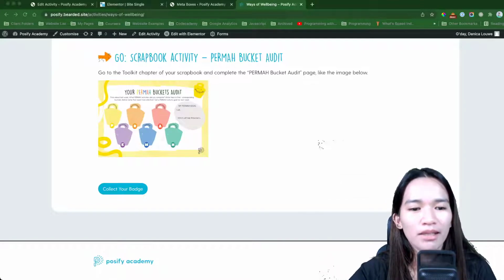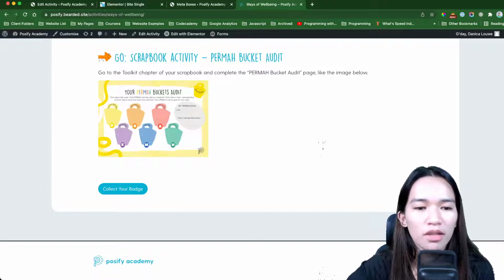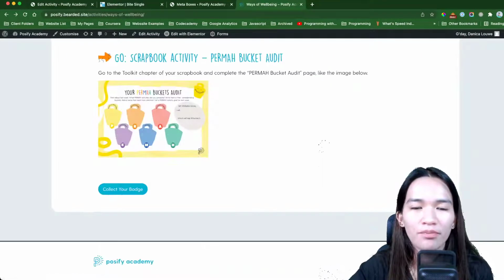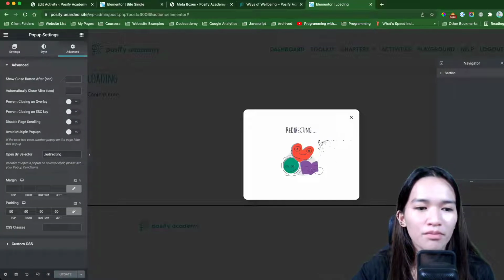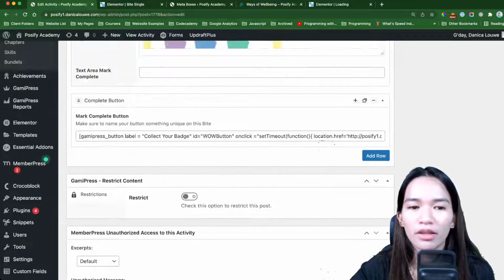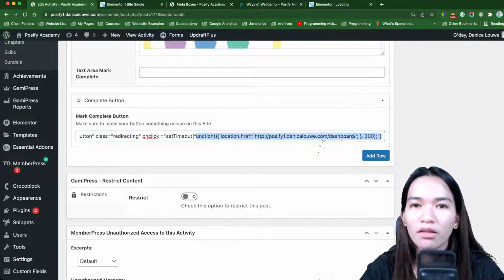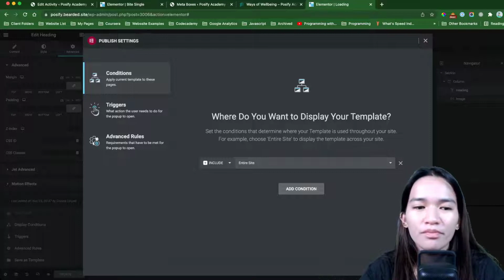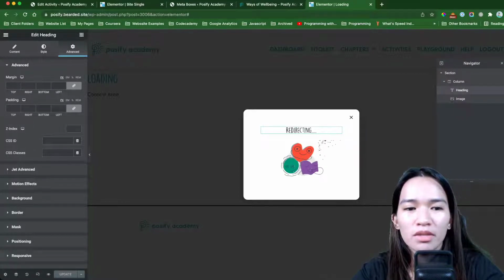Trigger Elementor Popup When Collecting GamiPress Badge | Boost Engagement Easily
In this tutorial, Danica shows you how to add a loading indicator when a member clicks the GamePress collect badge button in Elementor. This simple technique will display a pop-up message indicating that something is happening while the user is being redirected to a new page after collecting their badge.

What You’ll Learn:

➡️ How to create a simple pop-up using Elementor to show a loading indicator.
➡️ Integrating GamePress button with Elementor pop-up functionality.
➡️ Setting up a class name trigger for the pop-up in the button shortcode.
➡️ Adding custom delay and animation effects for a smooth user experience.